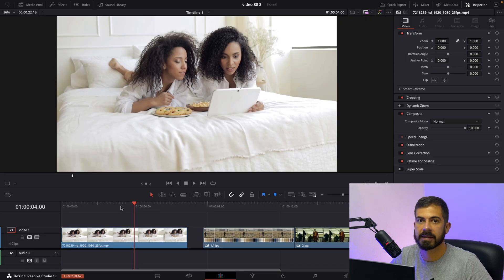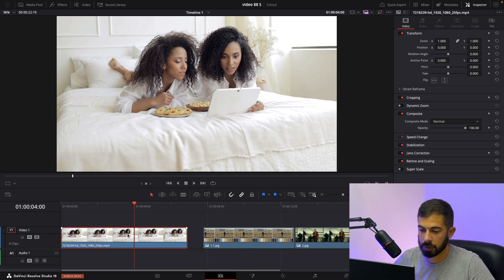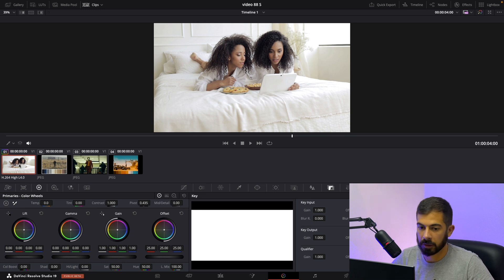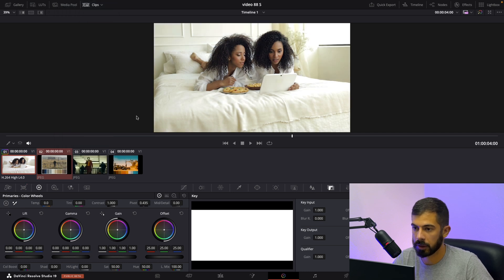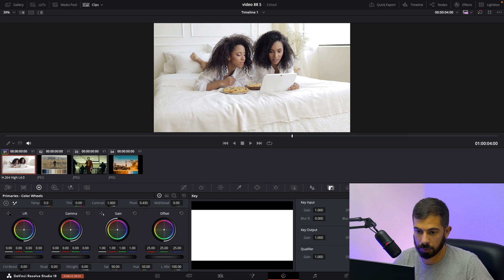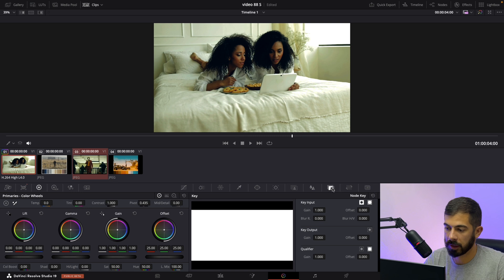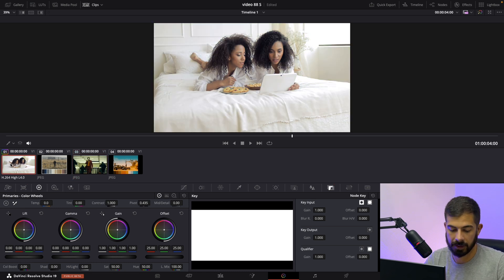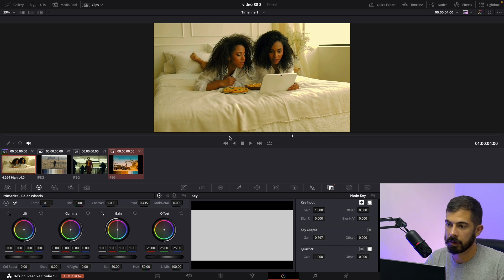Copy Color Grading From Any Video In DaVinci Resolve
Want to replicate the color grading from your favorite videos in DaVinci Resolve? 🎨 In this tutorial, I’ll show you how to copy and apply color grading from any video to your own footage, saving you time while achieving a cinematic look.

What you'll learn:

Using the Color Match tool
How to adjust and fine-tune the copied grade
Tips for matching different styles